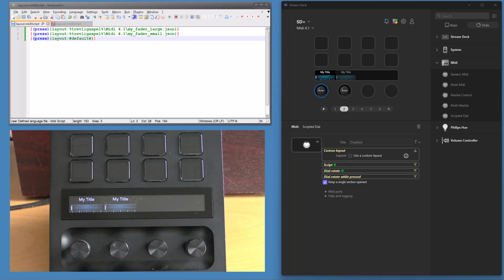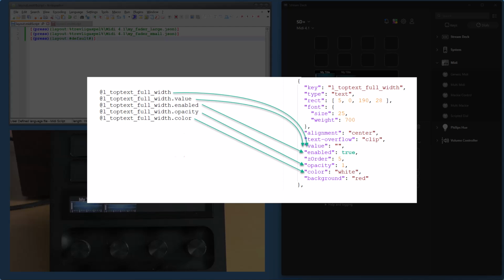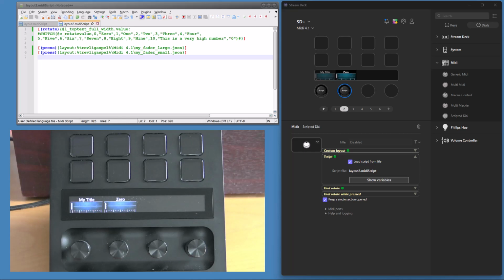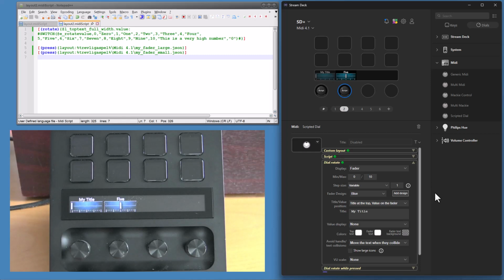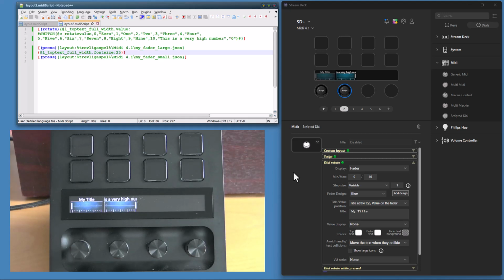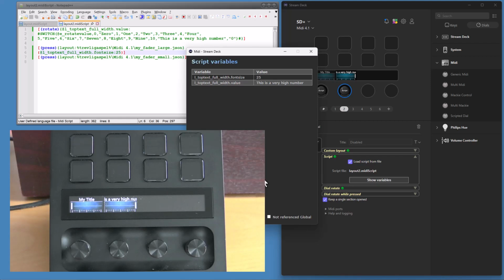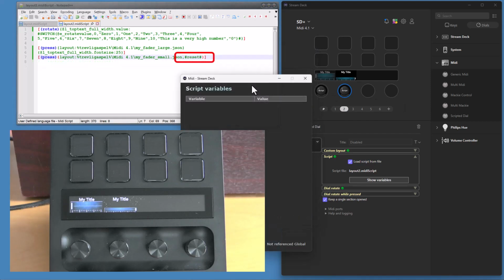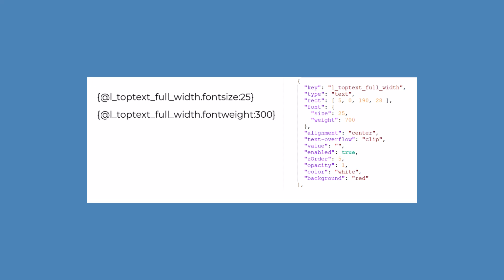Stream Deck Midi plugin 4.1 update, part 3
This is the final of three videos for the 4.1 update of the Stream Deck MIDI plugin, demonstrating how you can manage layout properties from your script.

00:20 Load a custom layout
01:05 Control layout objects from a script
02:50 Setting the value property
04:15 Dynamic font size and how to avoid it
05:40 The reset# option
08:10 Setting font size and weight
08:50 Troubleshooting